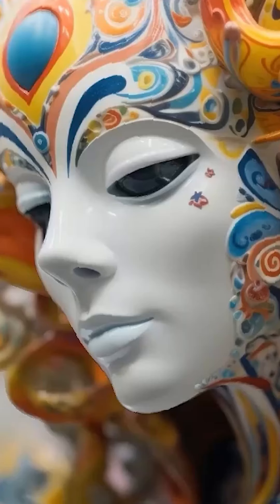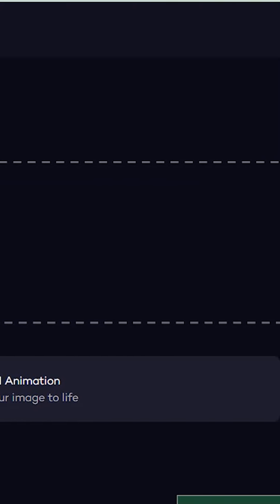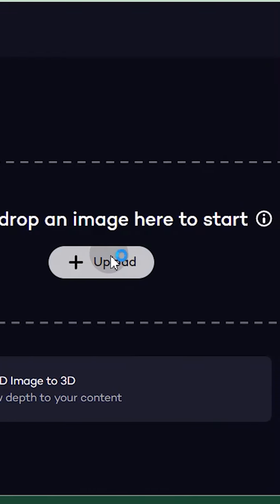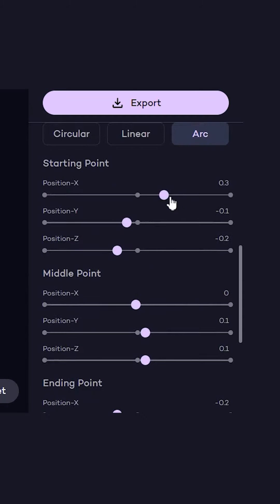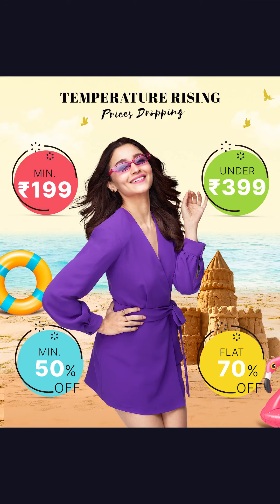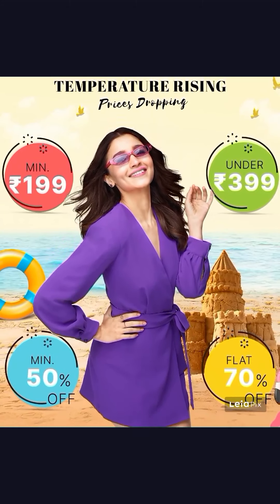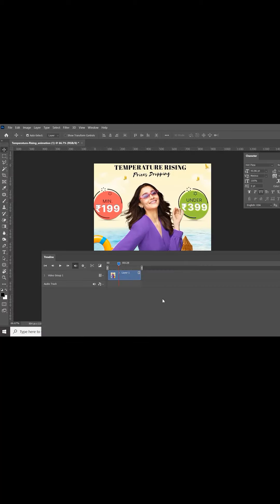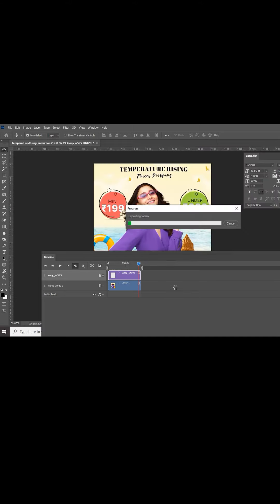Learn Instant 2D to 3D animation with a soundtrack in 60 seconds!